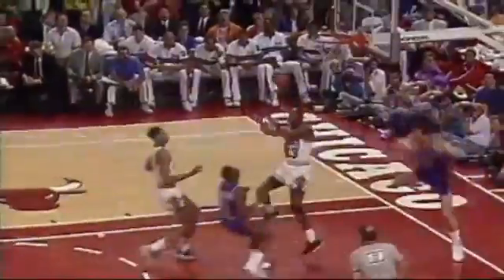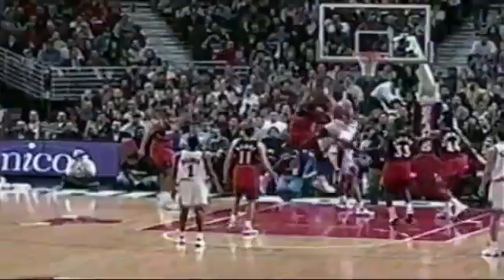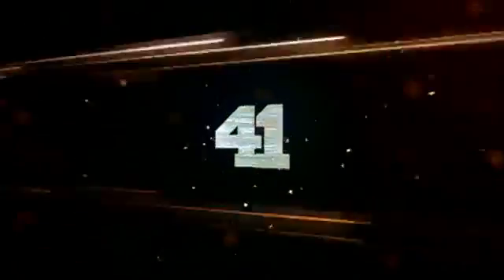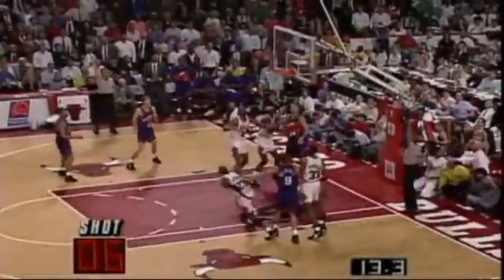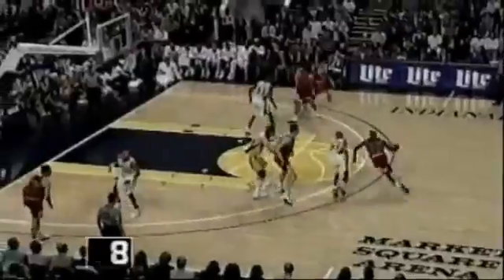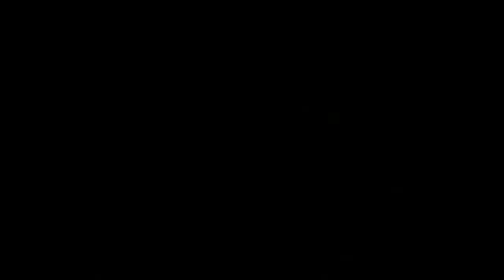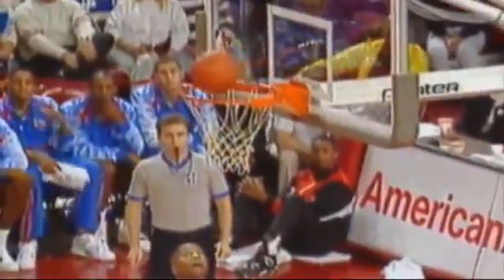MICHAEL JORDAN TOP 50 HANG TIME